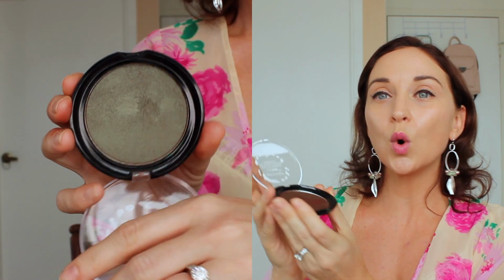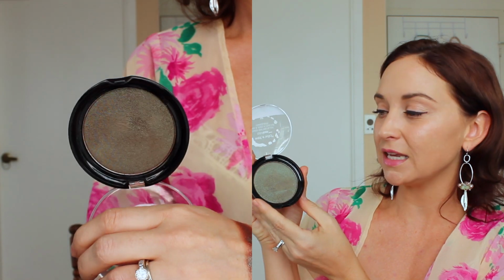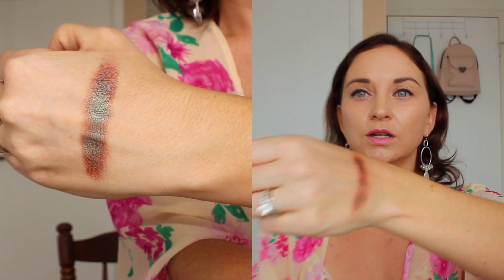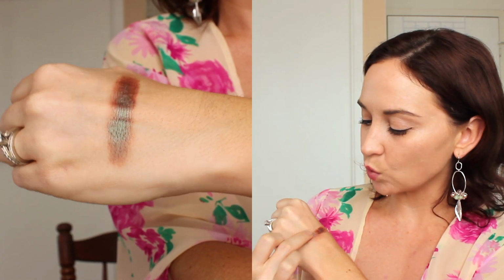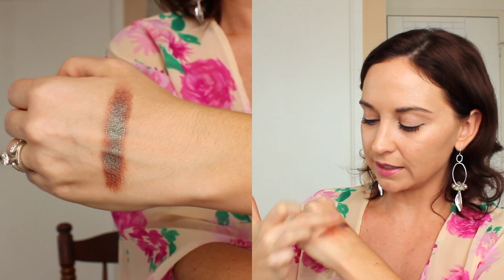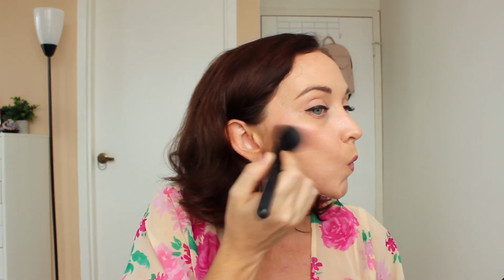NEW! Wet'n Wild Shade Shifting Blush Demo + Review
What is this new Wet'n Wild Shade Shifting Zombie Blush? aka...a BLACK BLUSH Let's find out together! I share my swatches, first impressions, review, and share a demo of this product for you! Let me know what you think of this crazy new blush. Have you tried it? Let's talk all about it down in the comments section.

Product Mentioned: Wet'n Wild Shade Shifting Zombie Blush $5.99

Other makeup I'm wearing:
Foundation: The Ordinary Coverage Foundation
Concealer: Nars Radiant Creamy concealer
Setting Powder: Bare Minerals, mineral Veil
Brows: Anastasia Beverly Hills Brow Wiz in Dark Brown
Eyeliner: Catrice Waterproof eyeliner pen in Black
Mascara: Lancome Monsieur Big
Bronzer: Benefit Hula

Thank you SO much for stopping by my channel. See you soon!